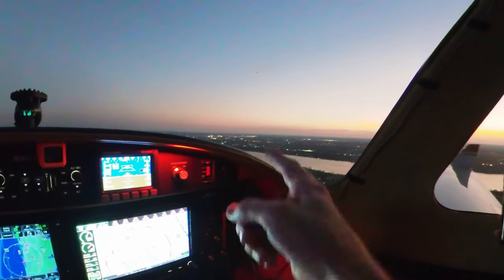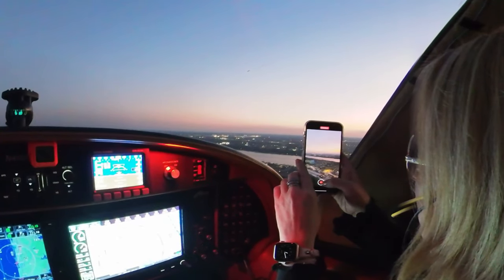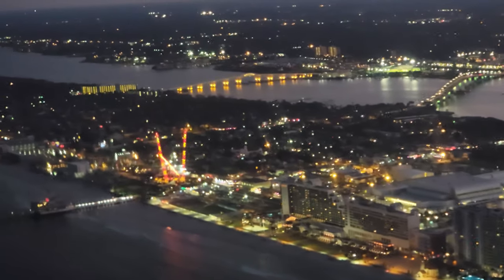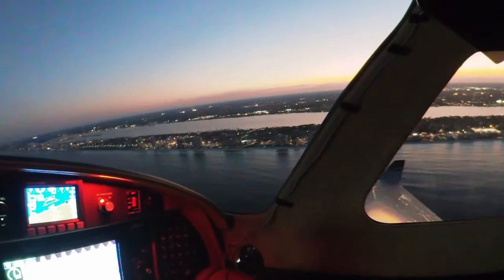Lancair Pilot-[Gulfstream G6],Night Flight, St Augustine - Spruce Creek, w HondaJet, Piper M600, 4P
We fly our Lancair IVP from St Augustine to Spruce Creek as the night approaches.  Along the way we have plane spotting of a HondaJet, Gulfstream G650 [Like a G6], Piper M600 SLS and count 'em (4) T34 s. Along the flight Daytona approach helps out with some VFR flight following.  Thanks Daytona.
Chapters:
0:00 Intro
0:18 Gulfstream G650 - Like a G6
0:28 Boarding the Lancair IV-P
1:30 Takeoff from St. Augustine
5:18 HondaJet Landing
5:52 T34s lined up at Spruce Creek
6:07 Lancair IV-P landing at St. Augustine KSGJ to pick up "girl"
6:27 Piper M600 SLS Landing at Spruce Creek
7:40 Daytona Beach from the air at Night with hotel lights
12:25 Landing at Spruce Creek at night.